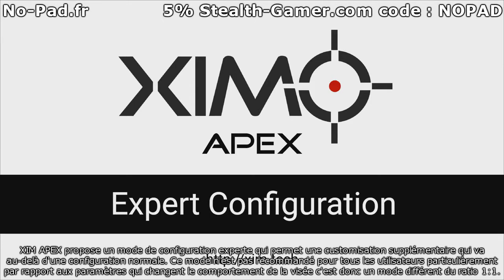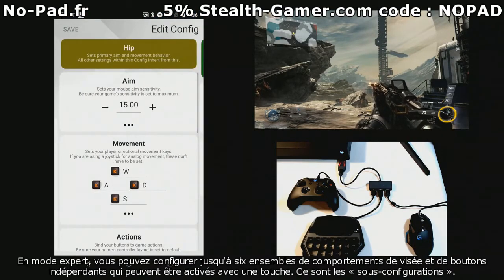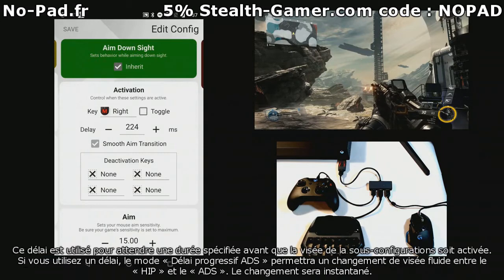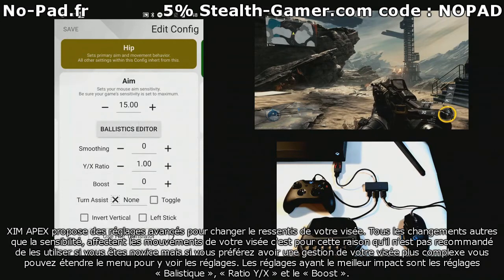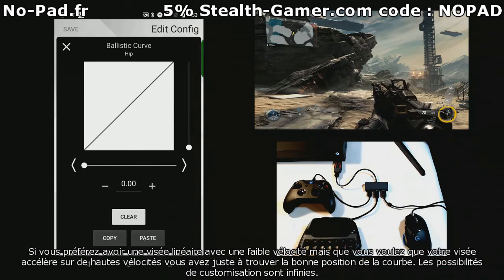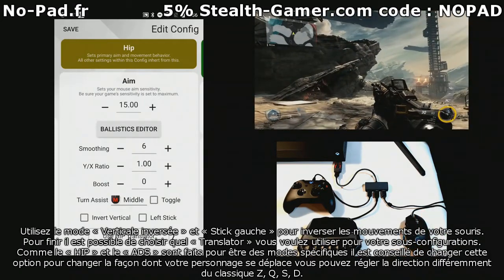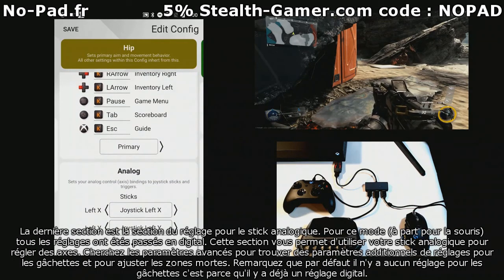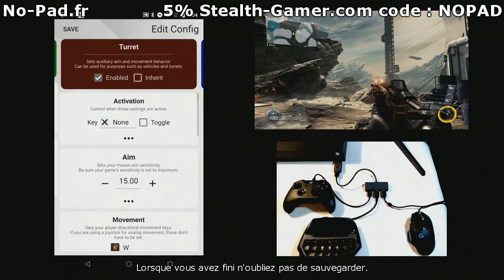XIM APEX - Configuration experte | No-Pad.fr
*COMMENT UTILISER LE CODE PROMOTIONNEL DE 5% NOPAD CHEZ STEALTH-GAMER.COM ?*

*Où l’acheter ?*

XIM APEX disponible chez Stealth-Gamer.com avec un code promotionnel de 5% immédiat : NOPAD !

*Vous avez un problème avec un périphérique ? Notre assistance est là pour ça.*

*Venez jouer avec les membres de la communauté en rejoignant notre groupe FaceBook. Vous pouvez utiliser le tag spécial [nPad] en jeu pour vous reconnaître si vous le désirez.*

Bonjour tout le monde, avant toute chose je tiens à remercier orion_vanl0ck pour la traduction française de cette vidéo sans qui elle n'existerait pas aussi rapidement. Cette vidéo du XIM APEX est une exclusivité que nous sommes fiers de vous présenter aujourd'hui (26/02/2018) avant tout le monde et surtout avant la sortie du produit. Ceci est possible grâce à la vidéo originale anglaise de OBsIV (XIM Technologies) et d'une traduction parfaite en française. De plus, No-Pad a eu un grand plaisir à fournir la traduction française de l'application XIM APEX Manager ce qui permet à No-Pad de rester leader dans son domaine depuis 2009 ! Merci à vous.

XIM APEX - Configuration experte

No-Pad.fr - Jouer sur console autrement

Traduction par orion_vanl0ck.

Sous-titrage et montage/rendu par Xx GaMiinG xX.

L’application française (FR) de XIM APEX Manager est traduite par No-Pad.fr

C’est quoi le XIM APEX ?

Nous répondons à votre besoin constant de rester à jour sur l’actualité des périphériques No-Pad.

Pour soutenir notre travail fait toute l’année vous pouvez acheter des produits ou faire un don via la page « Nous soutenir » Vous pouvez aussi avoir 5% de remise immédiate chez notre partenaire commercial Stealth-Gamer.com avec le code : NOPAD

Nous vous remercions d’avance pour le soutien.